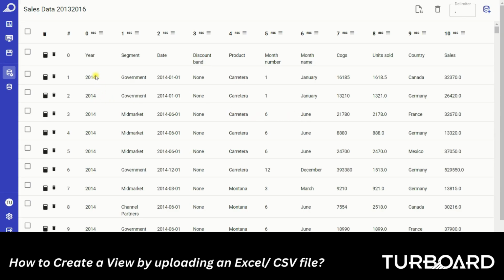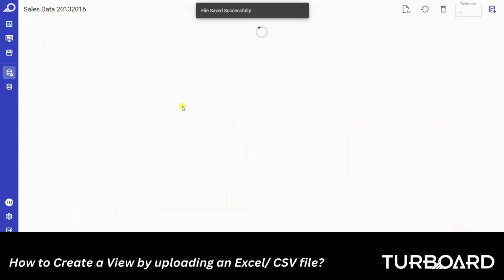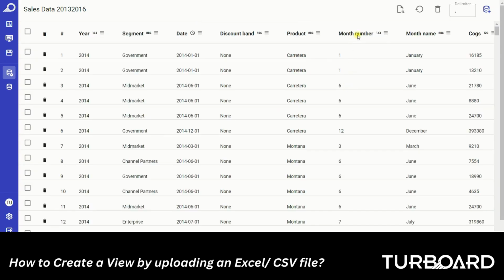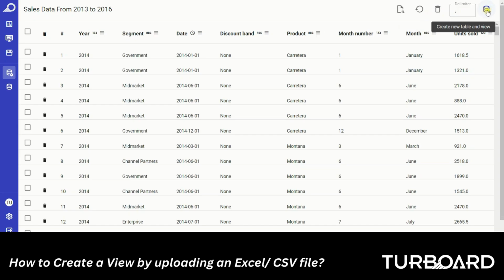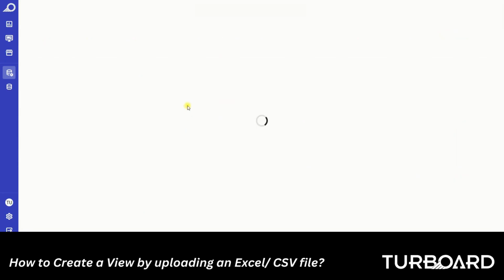How to Create a View by uploading an Excel CSV file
Watch the video and learn how to effortlessly create a view by uploading an Excel or CSV file, transforming your spreadsheet data into insightful visualizations.